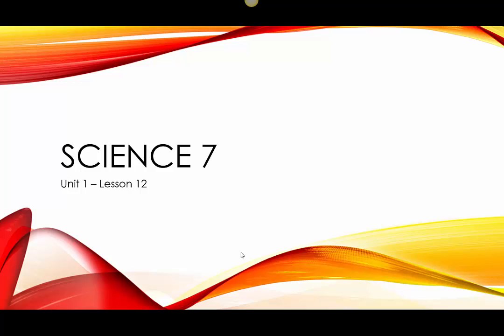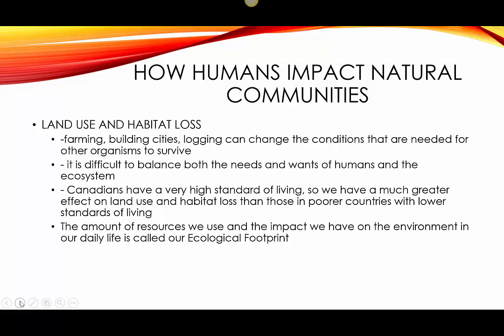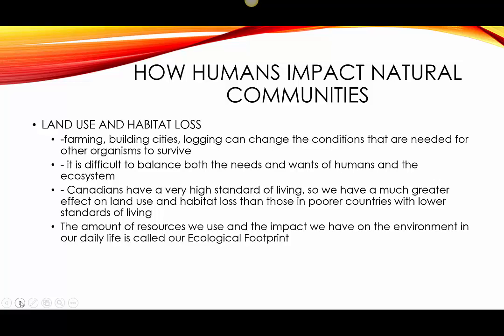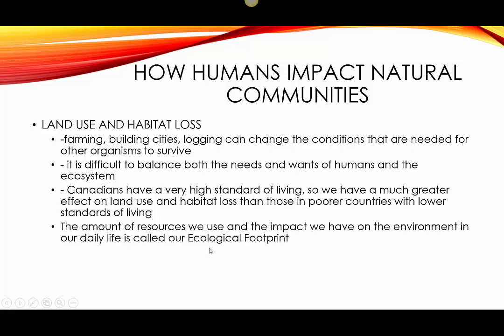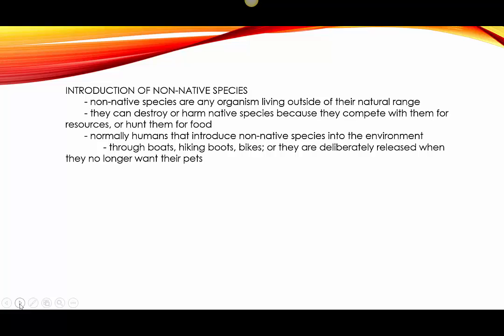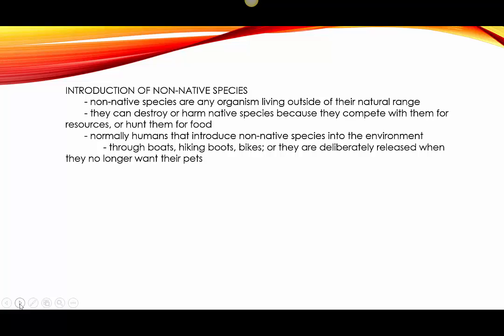Land Use and Habitat Loss and Non-Native Species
Lesson 12 in Unit 1 for Science 7